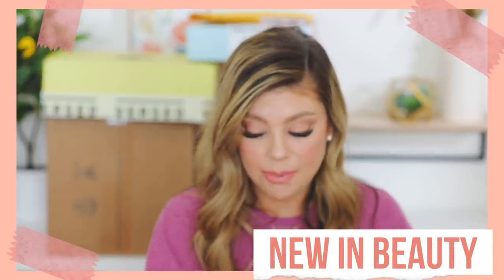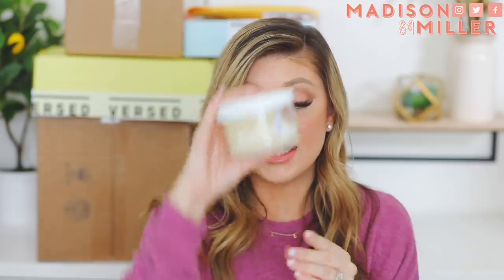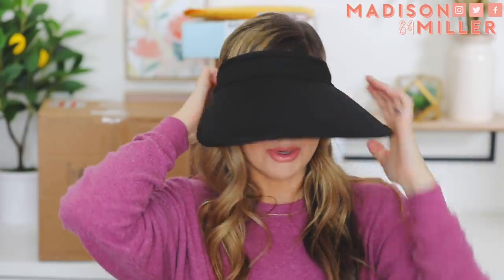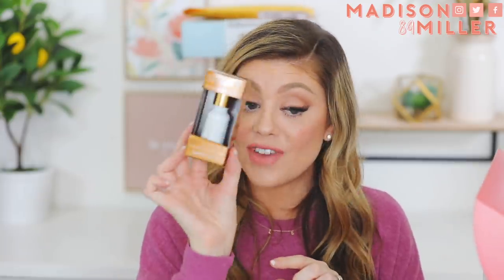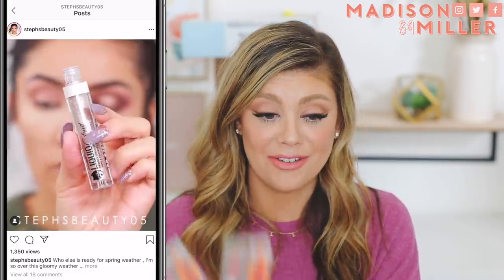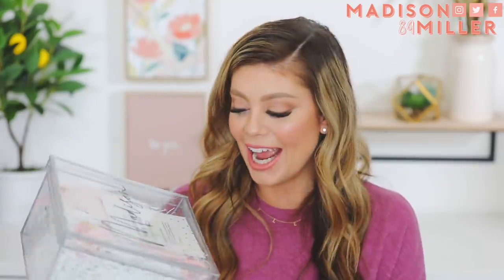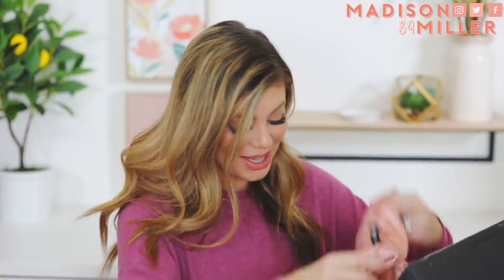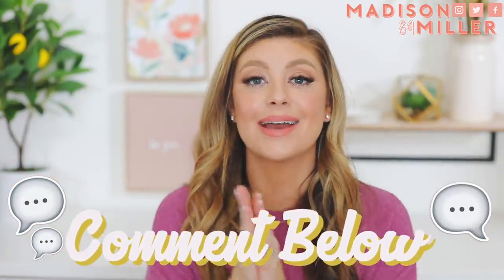HUGE PR UNBOXING HAUL! | WHAT'S NEW IN BEAUTY!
UPS Mailbox:
10531 4s Commons DR. #222